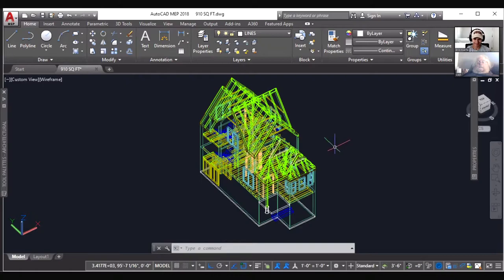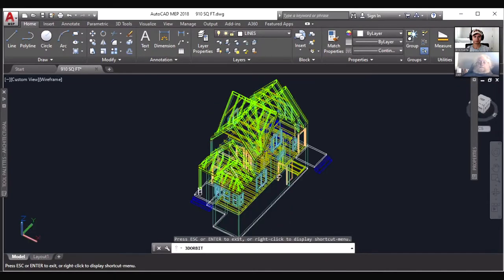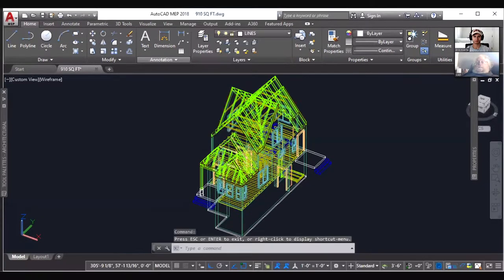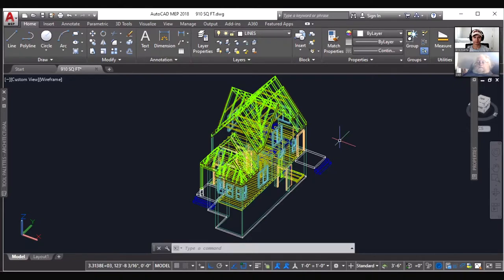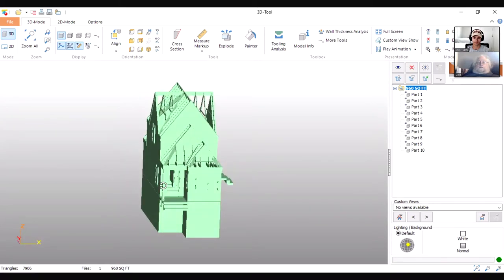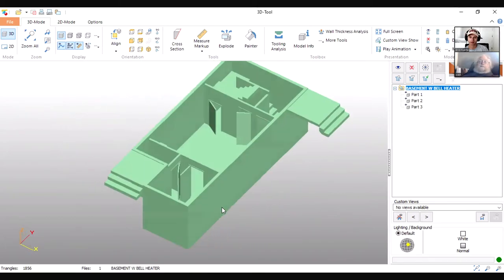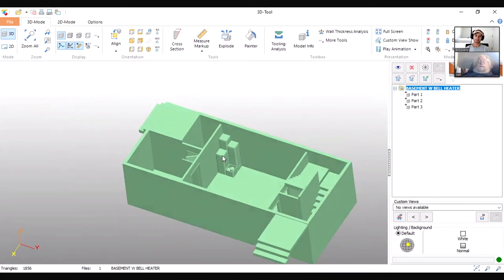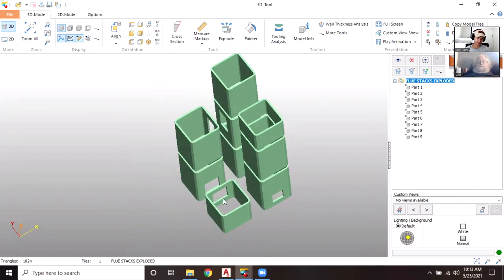Rocket Bell Heater in Our Tiny Home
In today's video, we'll look at a Rocket Bell Heater and how it can heat up a tiny home!